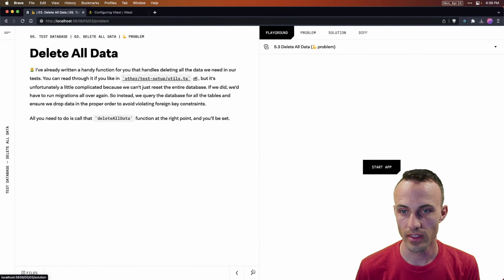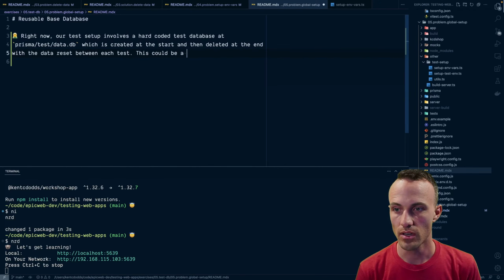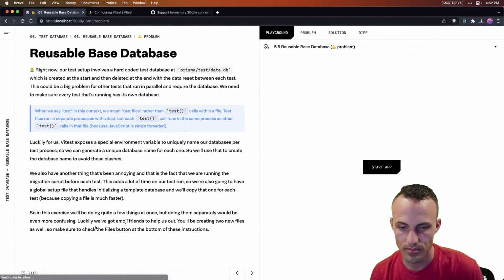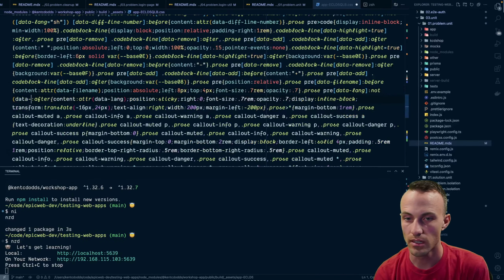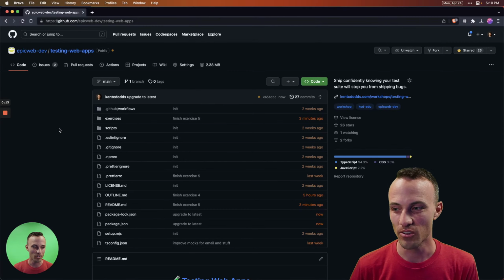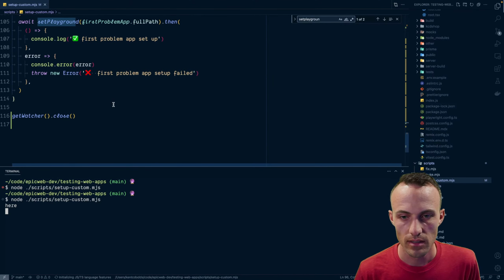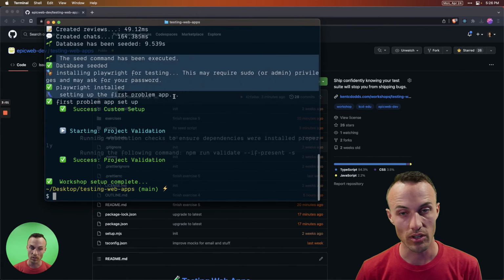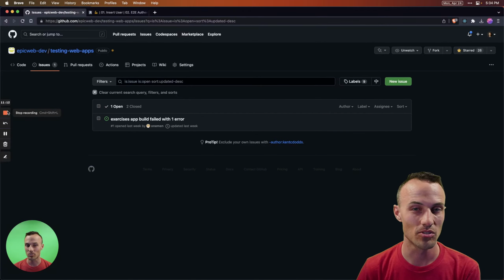EpicWeb.dev Live stream: Write Instructions for Testing Workshop